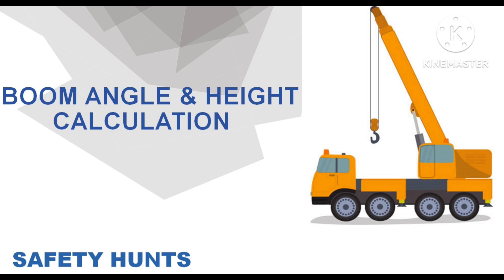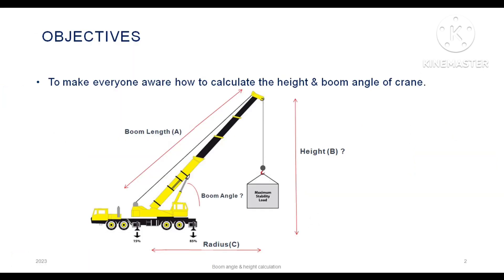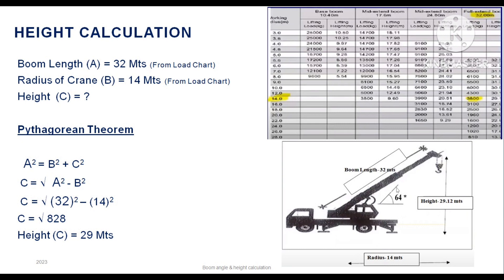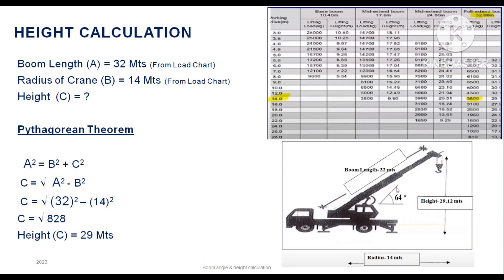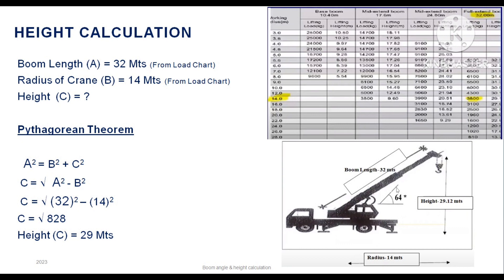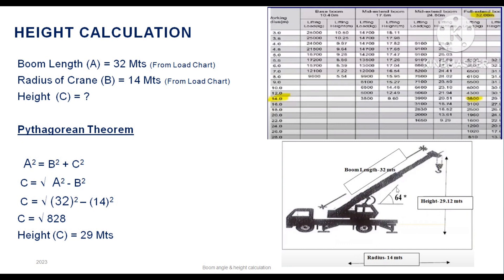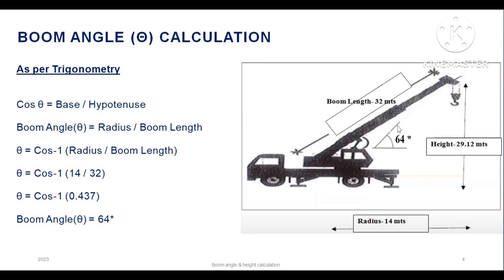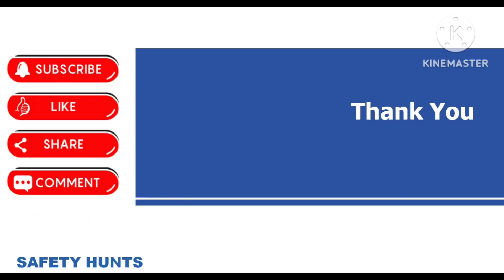Boom Angle // Height Calculation // Crane Calculations